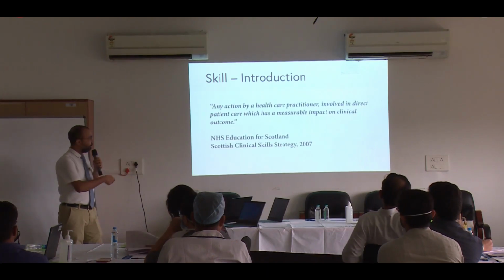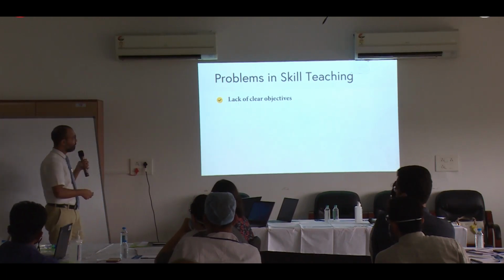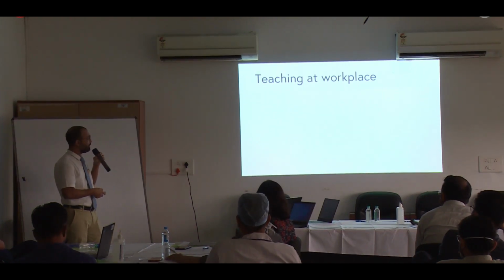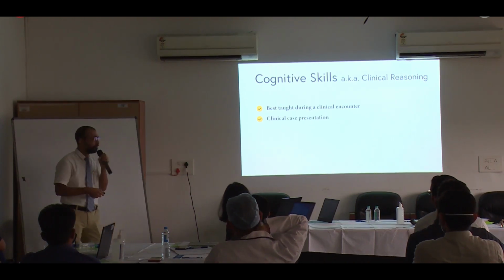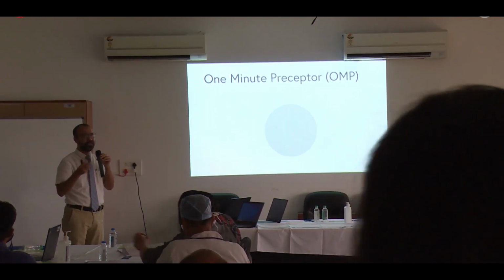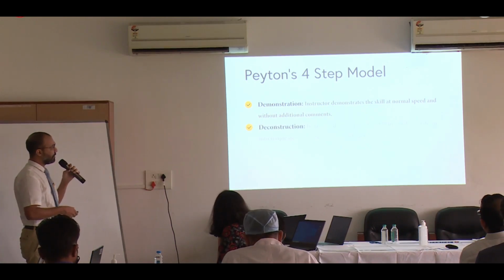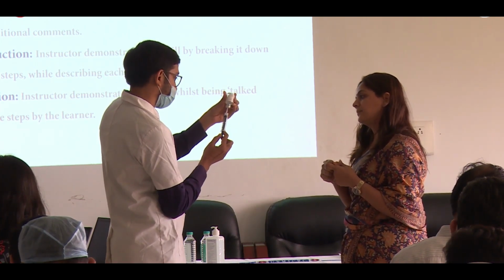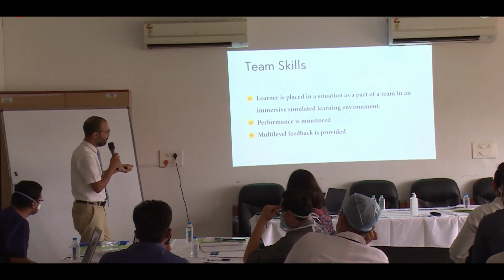RBCW - Effective clinical & practical skills teaching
This is a session on "Effective Clinical & Practical Skills Teaching" taken during Revised Basic Course Workshop in Medical Education Technologies (RBCW-MET).